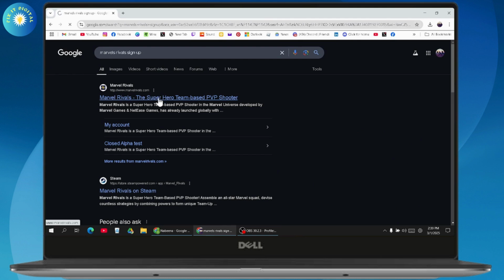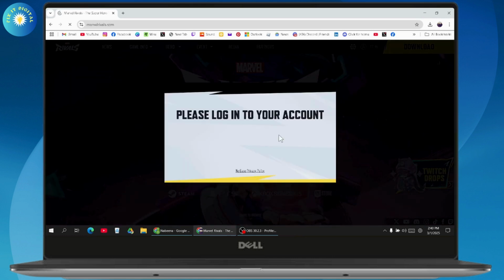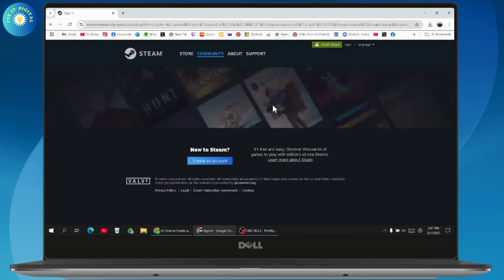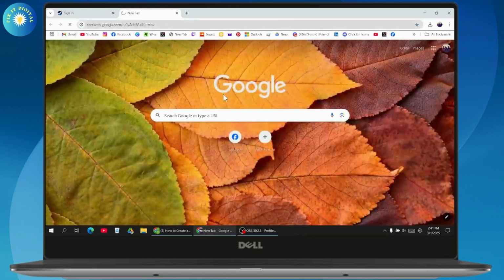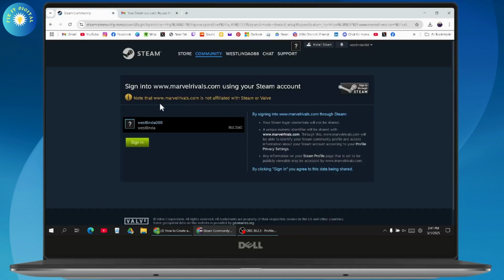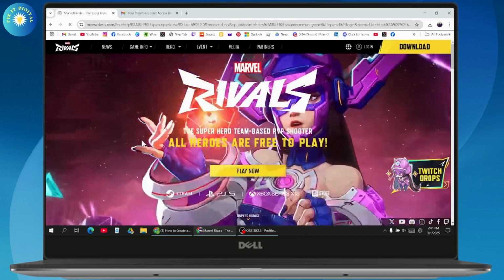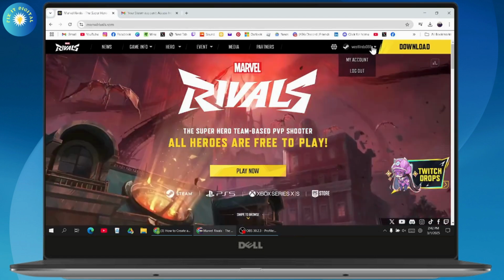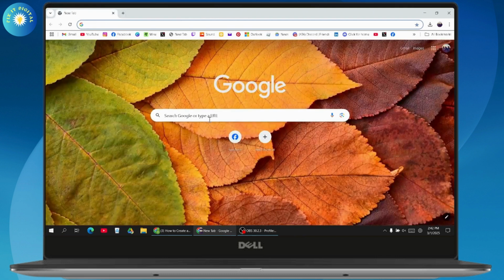How To Create A Marvel Rivals Account | Log In to Marvel Rivals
How To Create A Marvel Rivals Account
how to make marvel rivels account
how can i create marvels rivels account
how do you create marvel rivals account
how can you make a marevels rivels account

In this tutorial, we’ll show you how to create a Marvel Rivals account using your Steam account. Follow these simple steps to get started and join the action in Marvel Rivals!

0:00 - Introduction
0:12 - Opening Your Browser and Searching for Marvel Rivals
0:24 - Going to the Official Marvel Rivals Website
0:36 - Logging In Using Steam Account
0:48 - Entering the Verification Code and Signing In
1:00 - Creating Your Marvel Rivals Account with Steam
1:12 - Conclusion and Tips